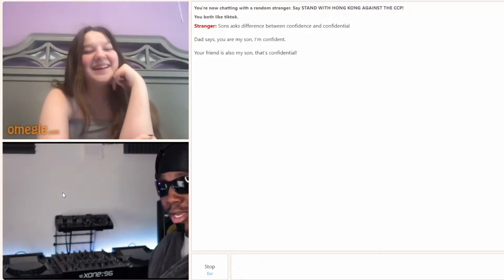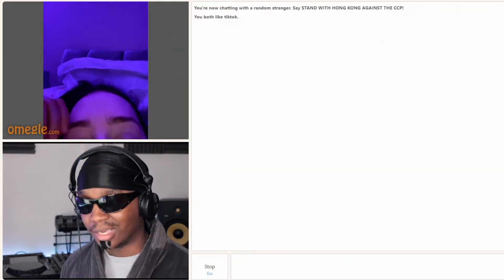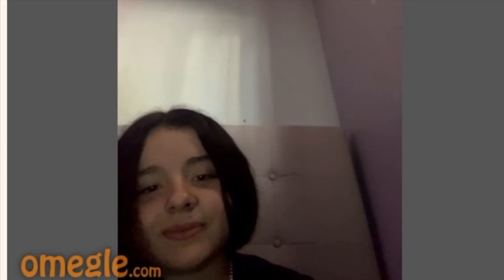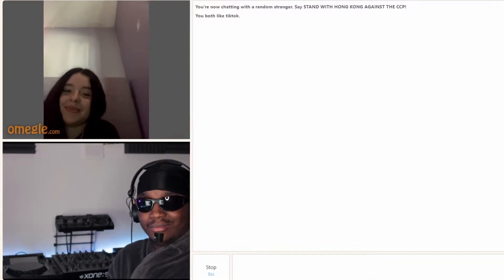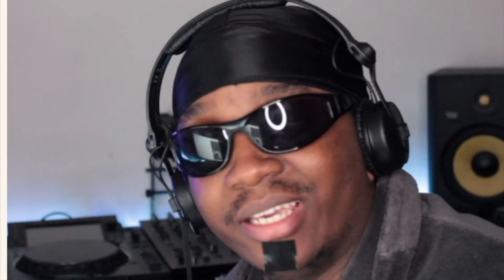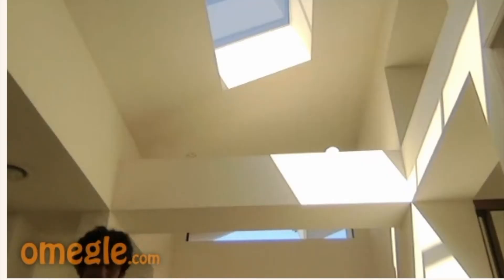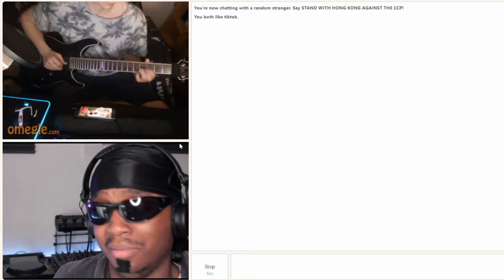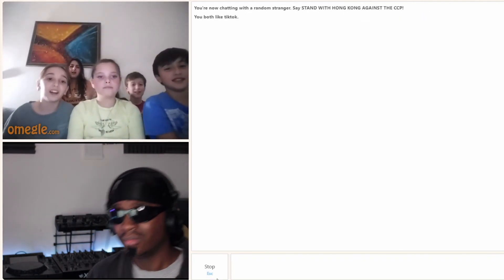ROADMAN GOES ON OMEGLE!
Let me tell you something.. Omegle is a strange place okay! LOOL

BIG LOVE!